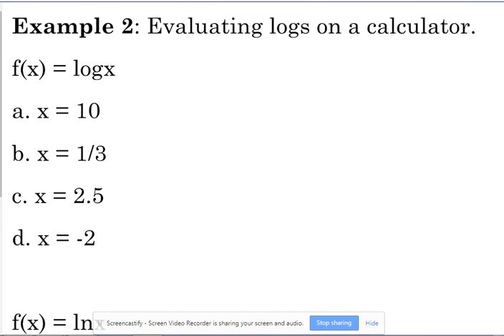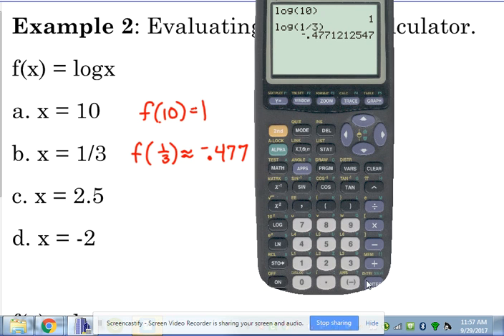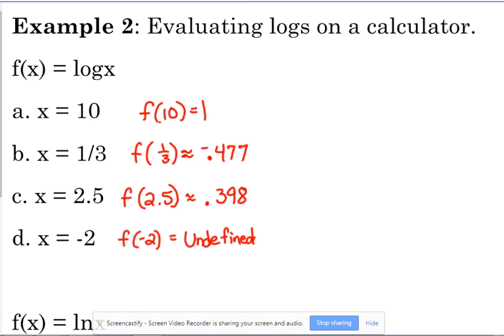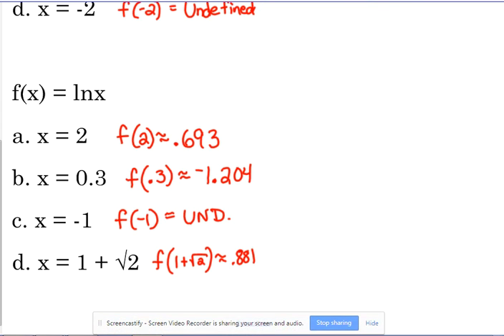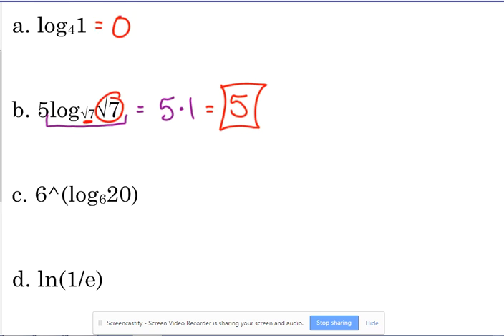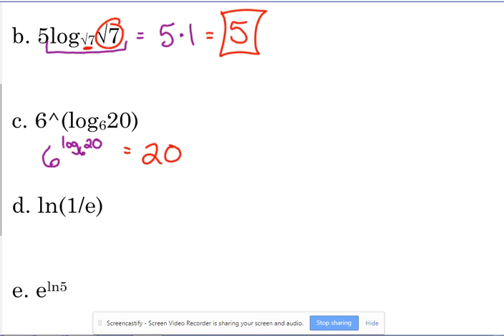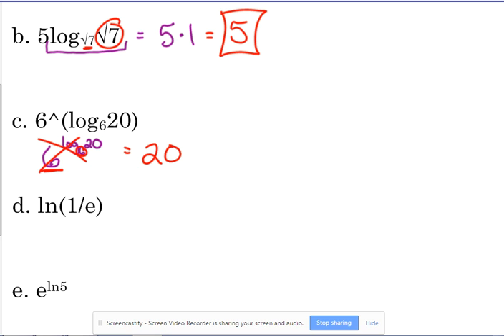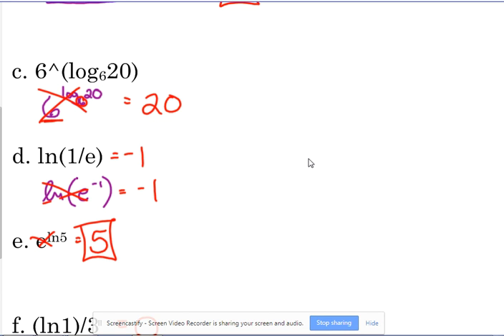Day 23 Lesson~Evaluating Logarithms